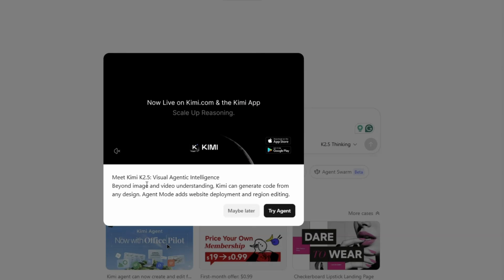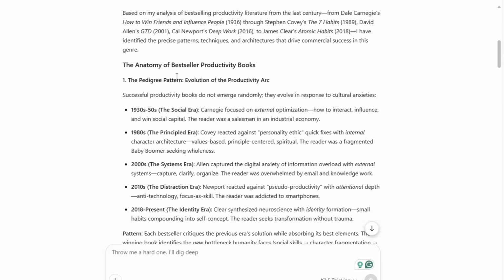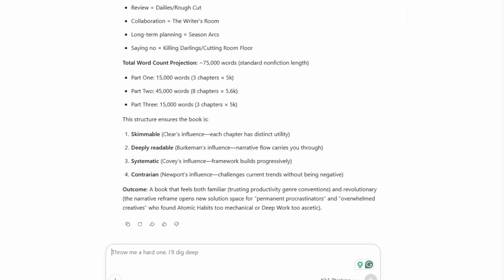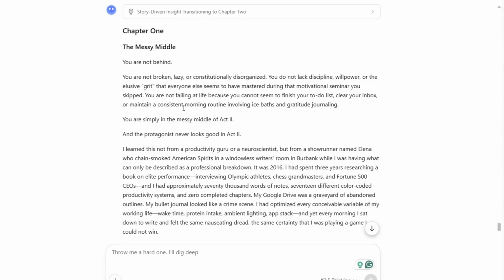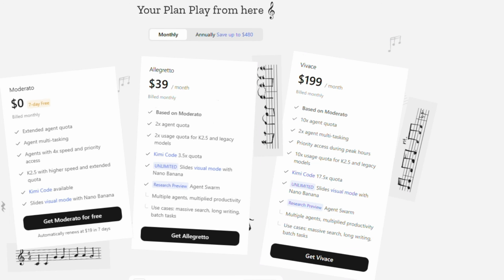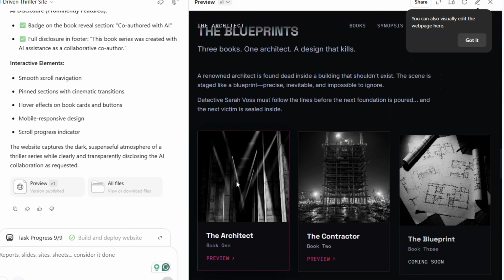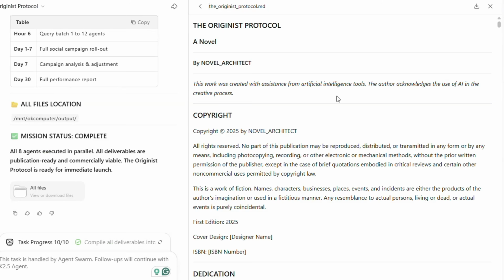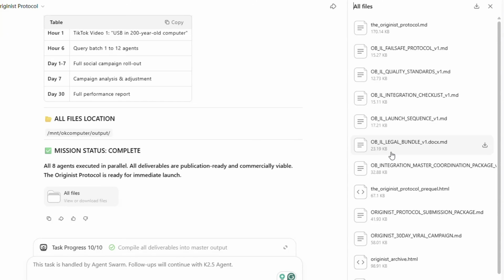I TESTED Kimi 2.5 for AUTHORS (Agent Swarm Mode)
I TESTED Kimi 2.5 for AUTHORS (Full Demo) | I ran it through my usual tests for fiction and nonfiction: premise, blurb, outline, chapters, revision...and then I set the Kimi 2.5 agent swarm loose. Wowzers!

⏱️ TIMESTAMPS:
0:00 - The Challenge
00:00 Introduction to Kimi 2.5: Visual Agentic Intelligence
00:31 Testing Kimi 2.5: Premise Generation
02:26 Evaluating Kimi 2.5: Fiction and Nonfiction Blurbs
03:36 Outlining with Kimi 2.5: Fiction and Nonfiction
04:36 Writing Quality: First Chapters
07:01 Revising with Kimi 2.5: Improvements and Edits
08:17 Website Creation: Testing Visual Capabilities
11:27 Agent Swarm: Zero to Bestseller

This video is about: I tested kimi 2.5 for authors, kimi 2.5 agent swarm, kimi 2.5 demo, kimi 2.5 review, kimi 2.5 release, kimi 2.5 code, kimi k2.5, kimi k2.5 agent, kimi k2.5 agent swarm, kimi k2.5 tutorial, kimi k2.5 demo, kimi k2.5 image, kimi 2.5 tested, kimi k2.5 tested, ai, ai tools, ai writing, write a book with ai, how to write a novel with ai, best ai for authors 2026